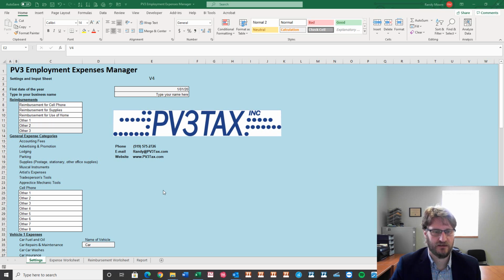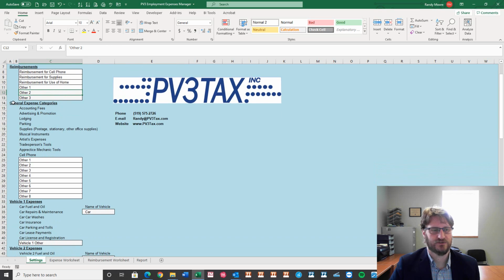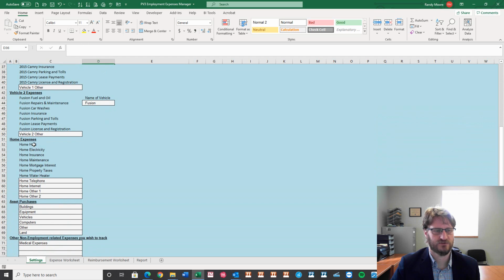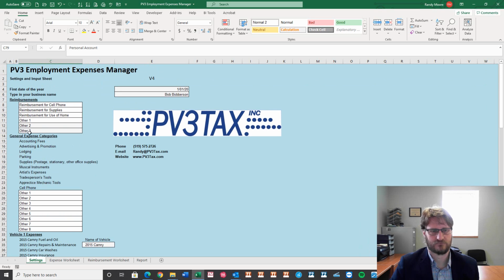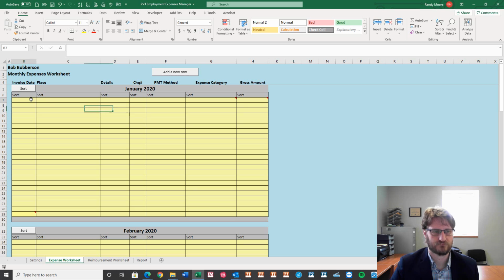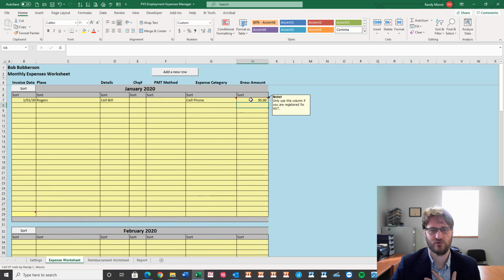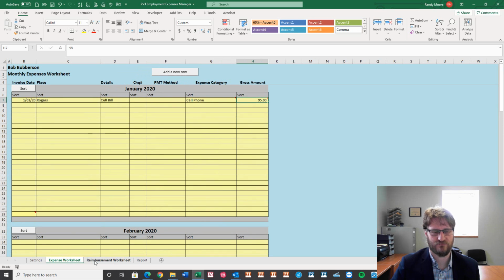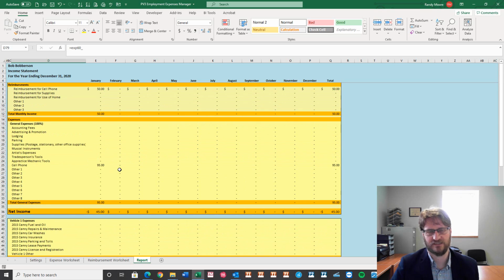How to use the PV3 Employment Expenses Manager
Randy shows you how to use our PV3 Employment Expenses Manager Spreadsheet that we have created for individuals who work from home.